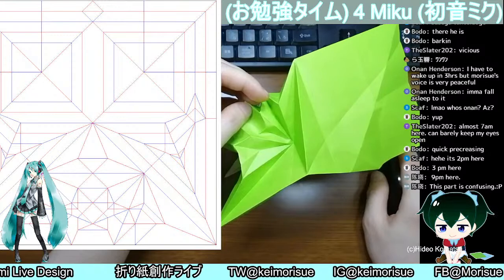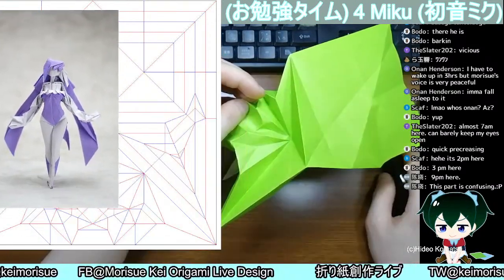【#1】Live Origami Waifu Study【WAIFUライブ研究】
Hatsune Miku Birthday 31 Aug. this year
is around the corner...So!

Let me get be more "educated"

Reference Link:
Chen Xiao

Ichima Aori
designed & animation by
Hideo Komatsu